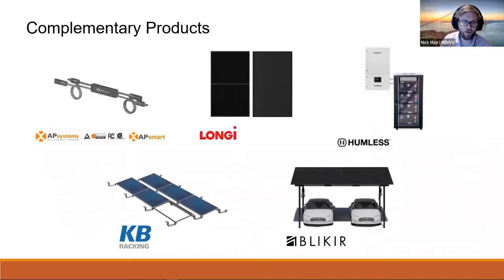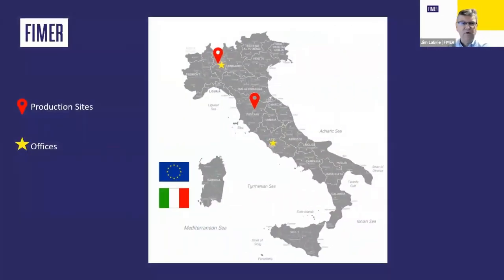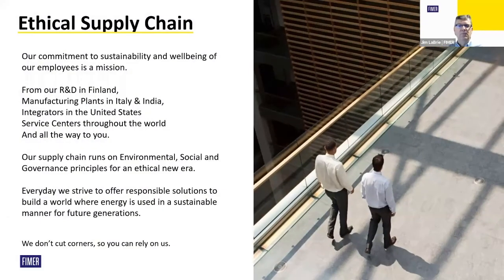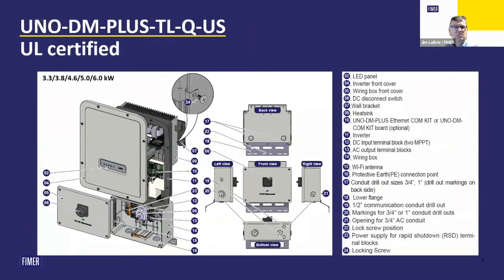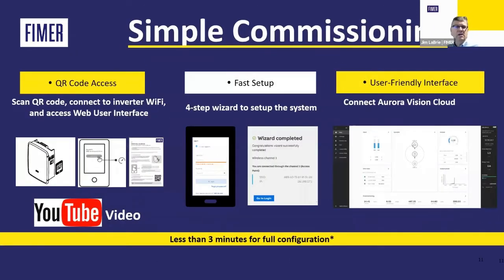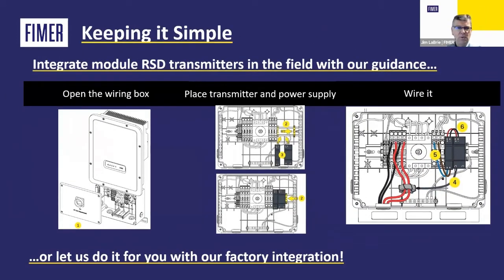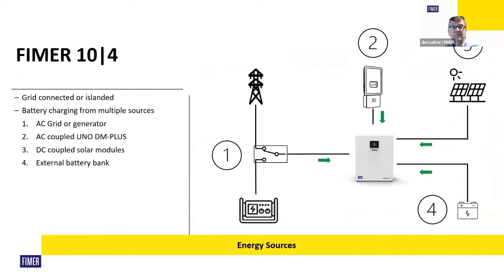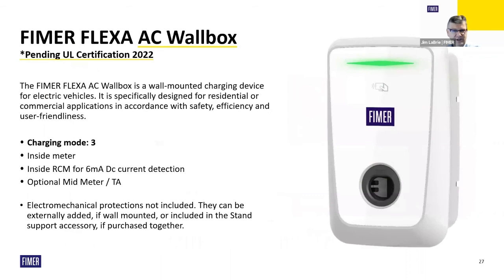Solar Power Market Series with FIMER | RENVU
This Solar Power Market Series with FIMER and RENVU was recorded on September 1st. In this technical webinar, you will learn more about their Inverters, Batteries, and EV Chargers solutions.

Topics:
• Overview of FIMER and wide range of products
• Advantages of UNO DM+ and Universal 10|4
• RePowering initiative
• BLIKIR Residential Solar Carports & Canopies
• Q&A

If you do not need FIMER solutions at the moment, our Clearance Page has a large variety of items on sale